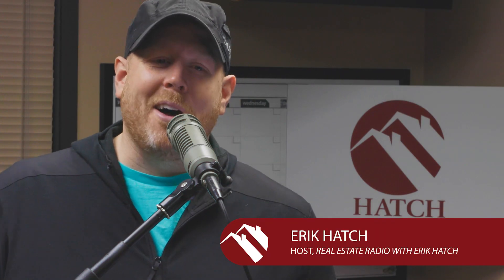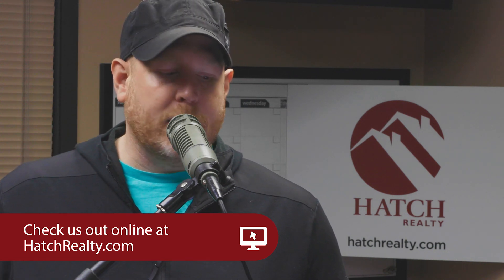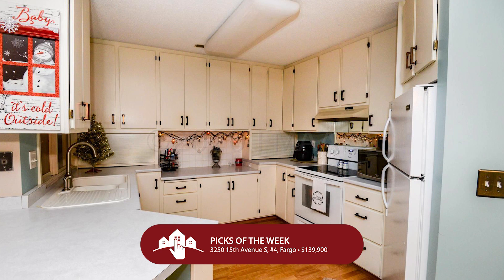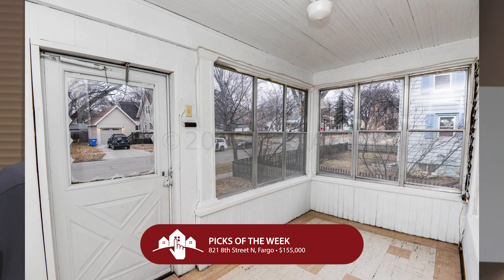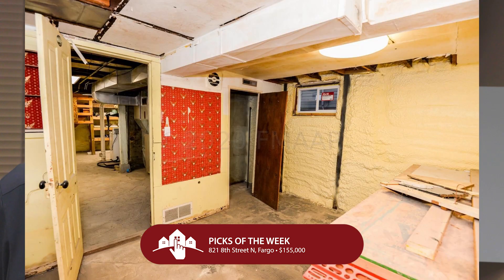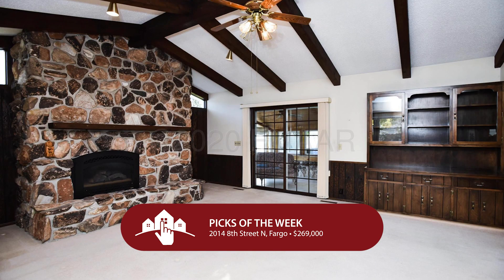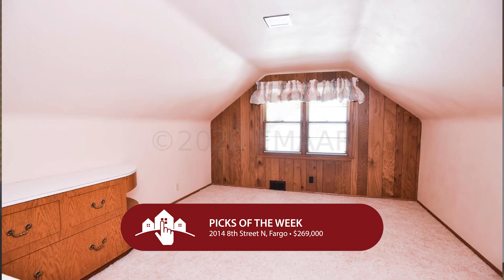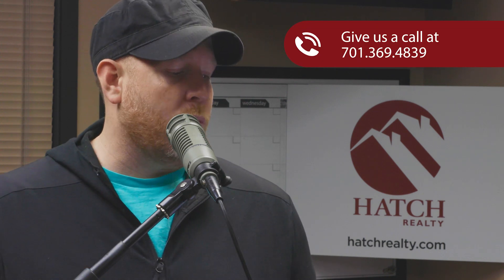Real Estate Radio with Erik Hatch: Picks of the Week 12.27.20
Looking for homes in Fargo-Moorhead? Perform a Full Home Search

Considering selling your Fargo-Moorhead home?